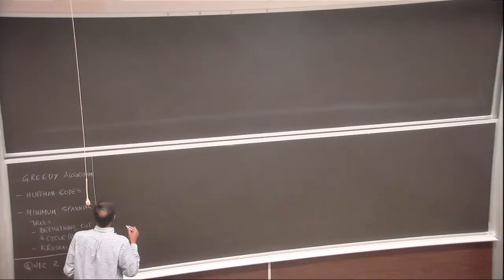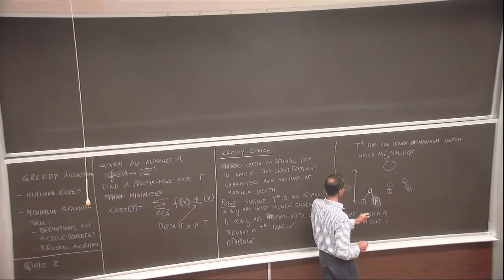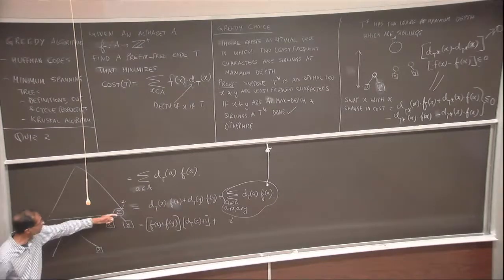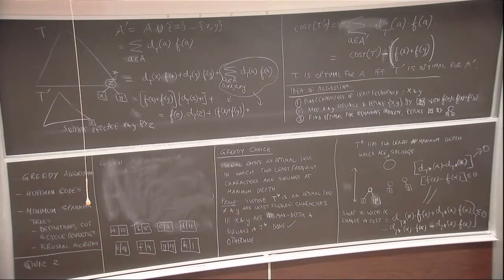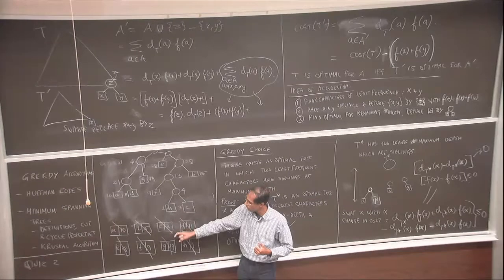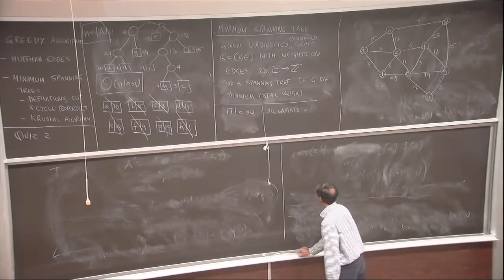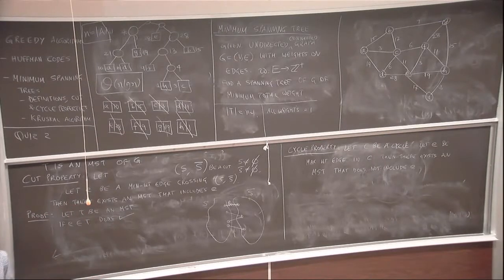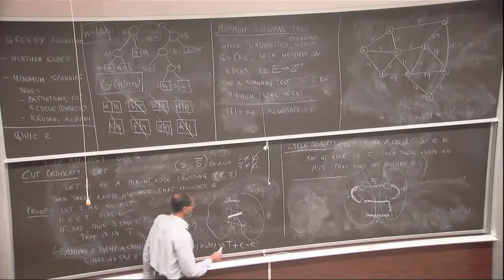Fri, Oct 26, 09 49 AM